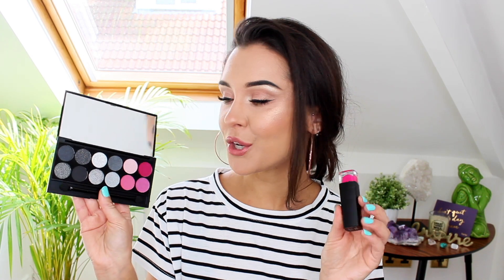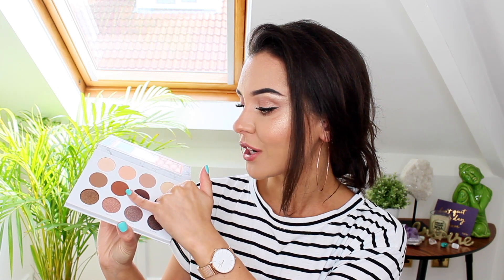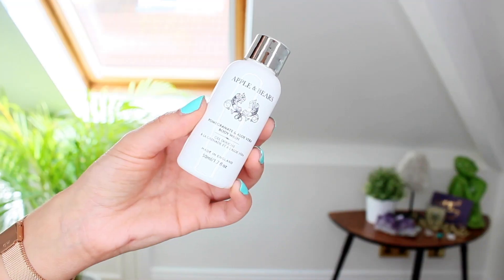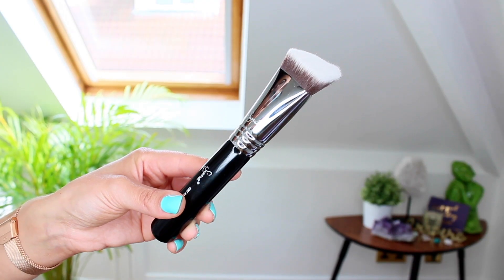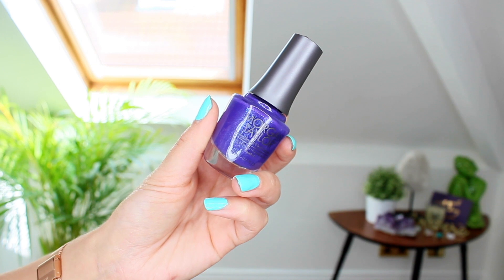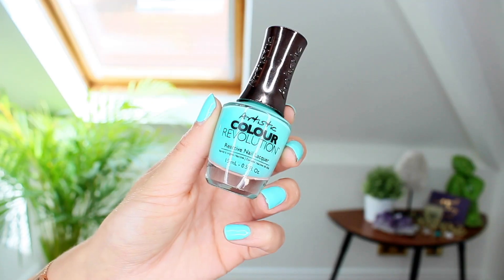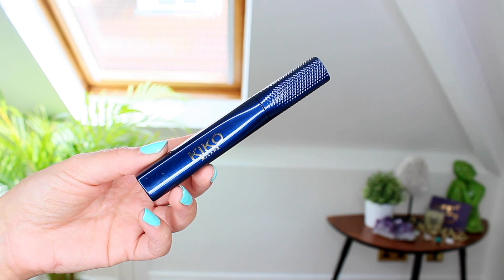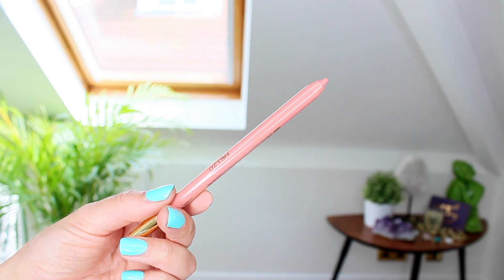MAKEUP & BEAUTY HAUL AUGUST 2017 feat. SLEEK, KIKO, SIGMA, COHORTED & MORE | KatesBeautyStation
Makeup & Beauty Haul featuring new products from Sleek Makeup, Kiko, Sigma & more!

New customers will receive a Laura Mercier Crème Smooth Lip Colour  (Shade 'Maya') while stock lasts, with the code ‘COHORTEDGIFTME’ at the subscription page.

Make yourself comfy and enjoy! xx